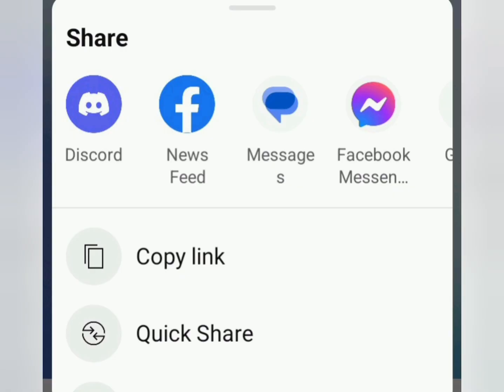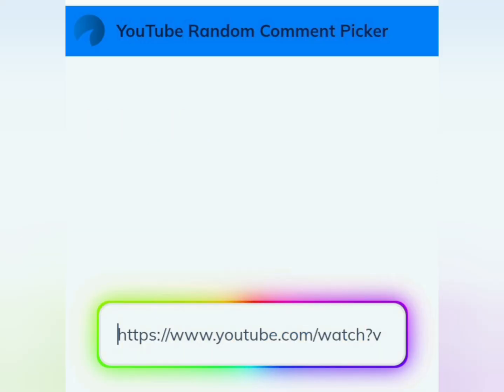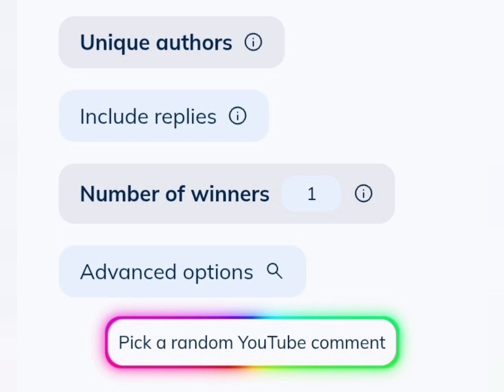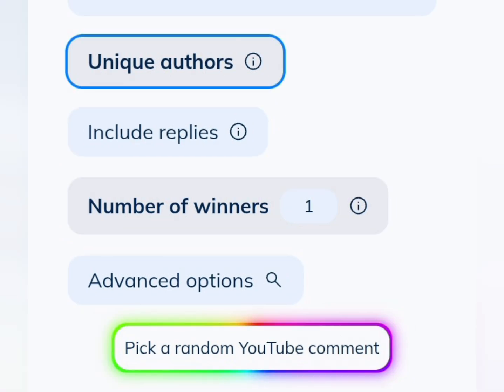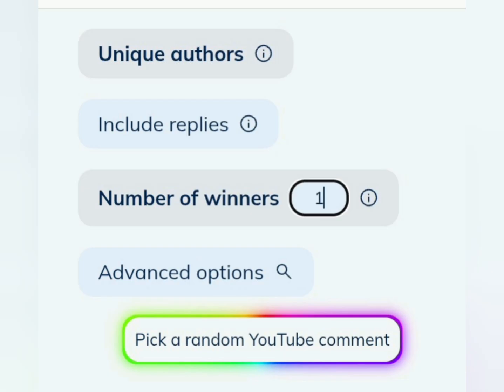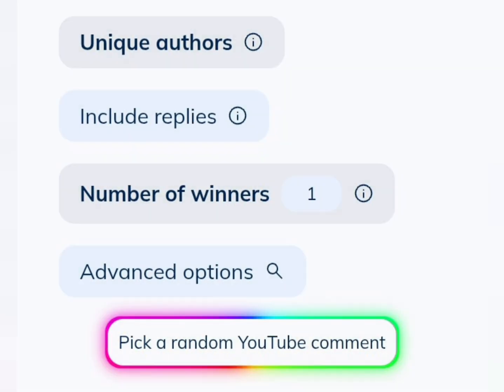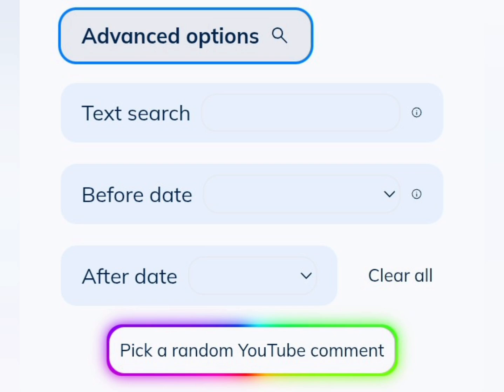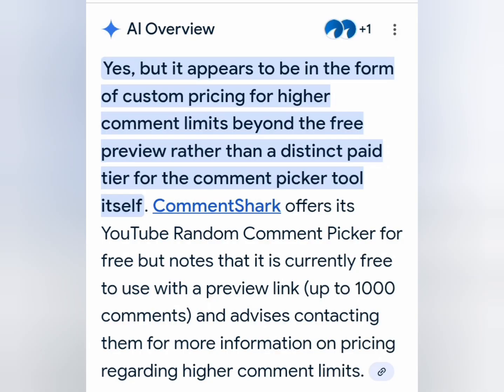How to use the comment shark.com Random Comment Picker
Today I want to talk about comment pickers. In case you don't know, A comment picker is a great tool that searches your comments on a selected video, live  or short and picks one of those comments  as a winner.
This comes in handy if you want to send out a gift to one of your commenters, followers or watchers.
I've seen lots of giveaways on YouTube Each giving away all sorts of great prizes. I've even won a few myself.
You can ask people to leave a certain word in their comment and most of the comment pickers will only search through the comments that contain that certain word or phrase.
Some of the comment  pickers allow you to choose more than one winner.
And in some cases, you can ask the comment picker to only choose a comment that was posted before or after a certain date.
When searching for a comment picker to use, I found several  to choose from.
And there are a few differences on each of them.
The first one is free. But they also have a paid version. The free version can search up to 200 comments and choose 1 lucky winner.  And for an extra $9.99 per month you can search through an unlimited number of comments and choose up to ten winners.
My video already has over 300 comments.  I don't have $9.99 to spend at the moment.  I live on social security. And my channel isn't monetized.  So, I needed to keep looking.  I found a few others that were free.  And, I tested some out with a video that contained 33 comments.
But my favorite one is found on commentshark.com.
This tool is free. But, although it works great for shorts and videos, it doesn't work on a live.  But that's going to be fine for now.
I will wait until I'm monetized before I do a live giveaway. Unless I can find a free tool that works for a live giveaway.
The tool that I found on comment shark.com can search through up to 500 comments.  So unless I get another 200 comments in the next four days..we're good.

So let's take a look and see how it's done